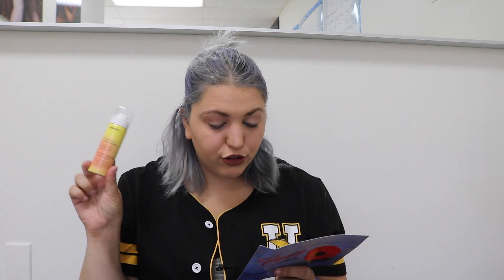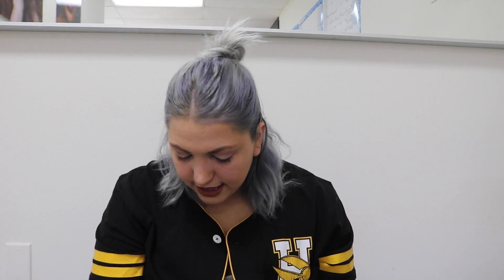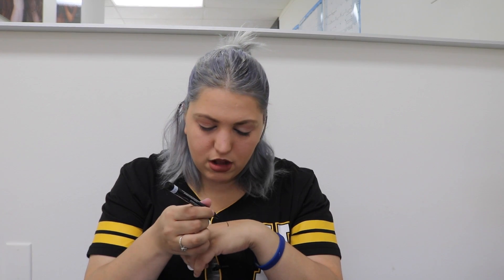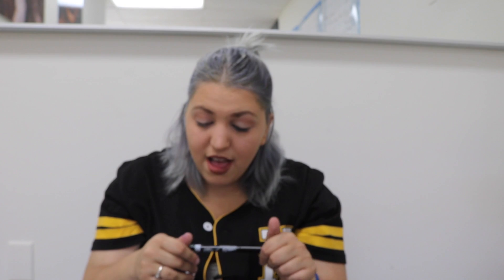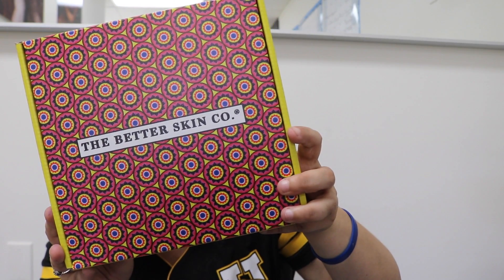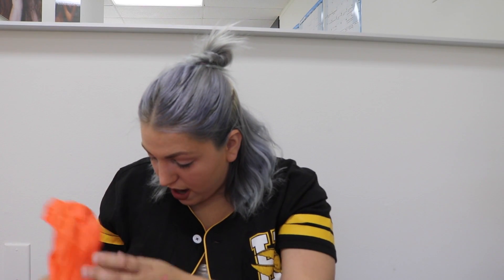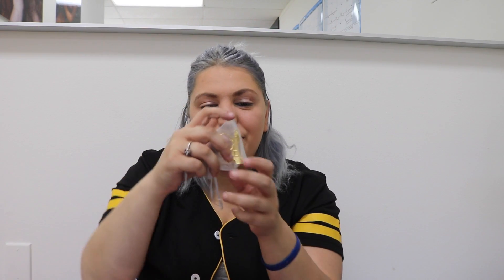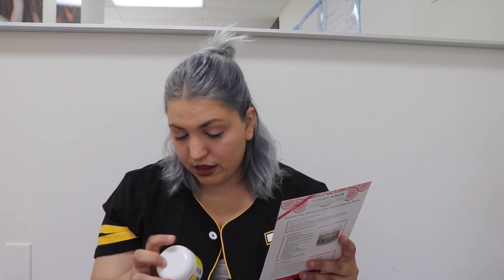PR UNBOXING | The Better Skin Co, Influenster and Mylookingglass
Go ahead and grab a snack because this is gonna be a long one!

Again, I was not paid to talk about any of these products or boxes, I was given them to share about them with you all!